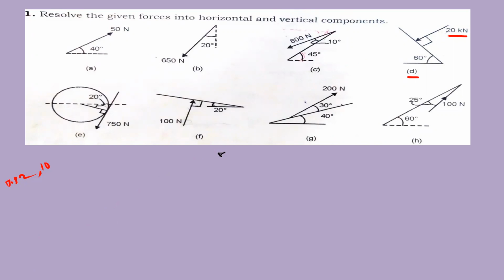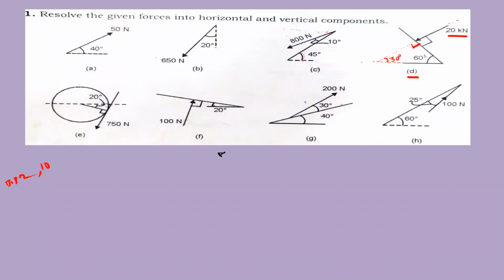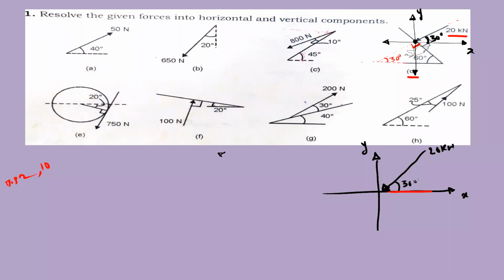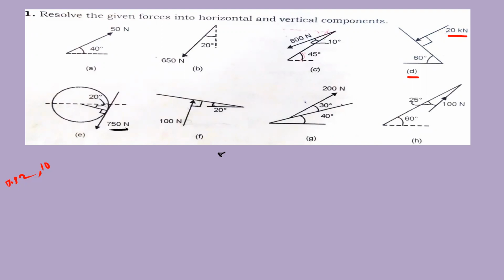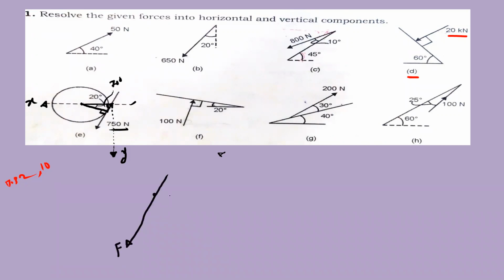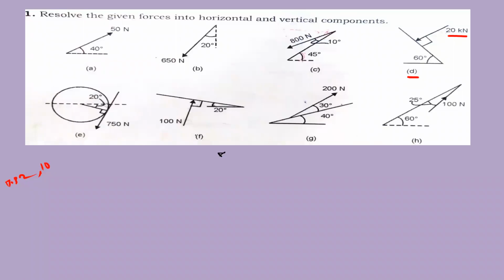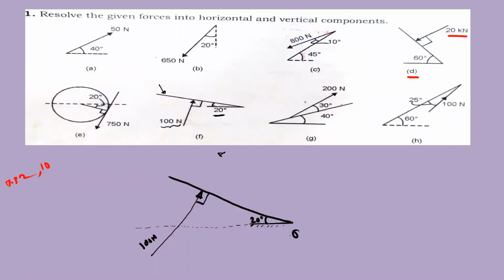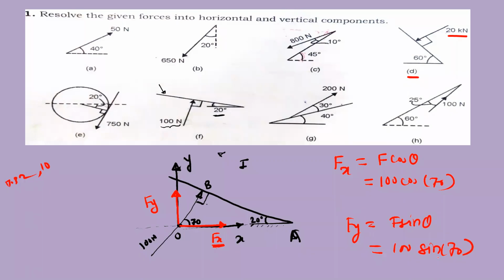ENGG MECHANICS LECTR 06 (PART 02)